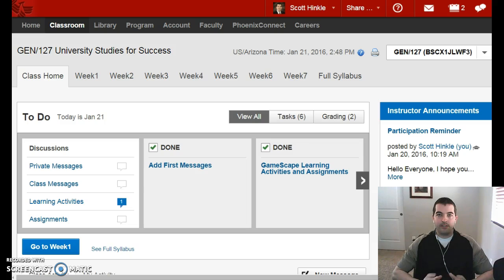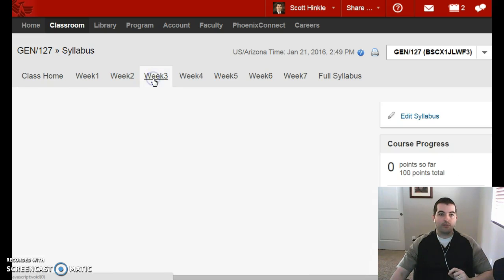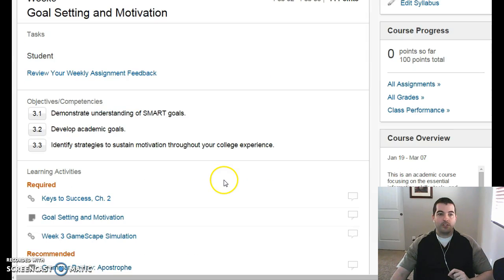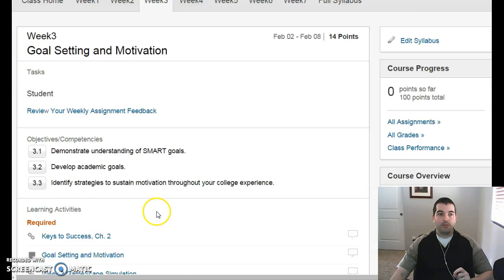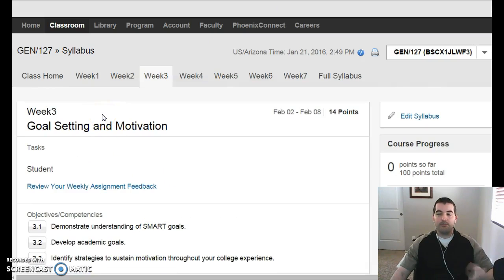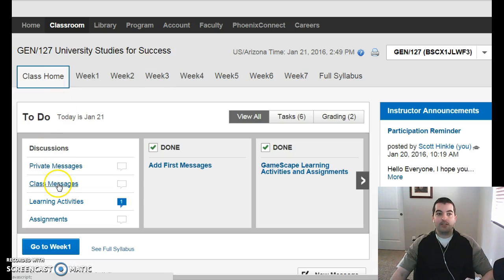Mid-Course Review and Participation